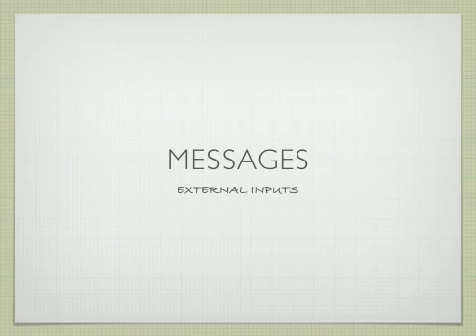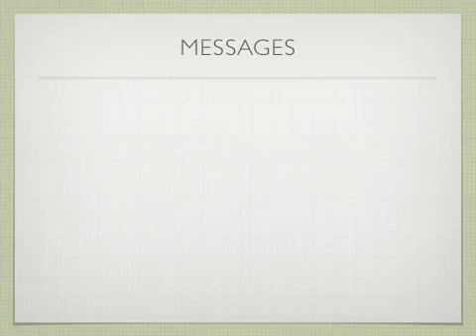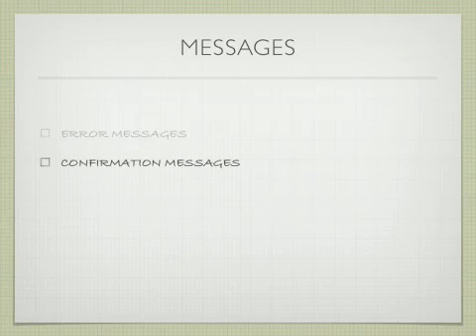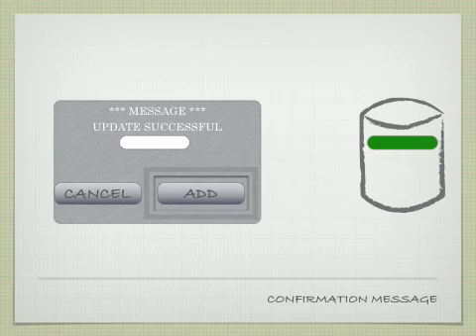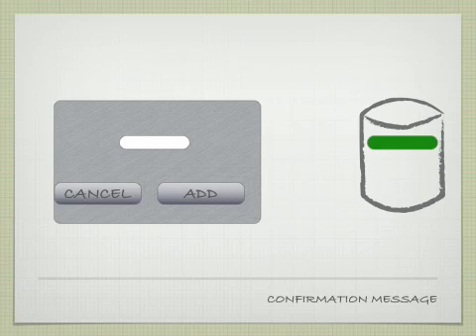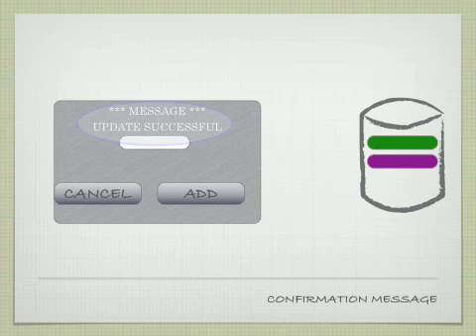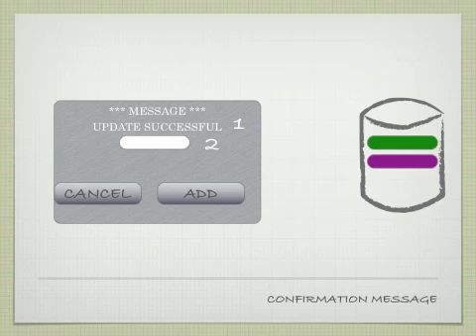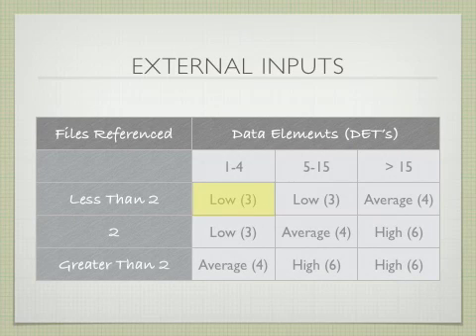7. Error Messages - External Inputs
Error Messages - error messages are counted as data elements (DET's), not unique external inquiries. Count one DET for the entire input screen.  Multiple Error Messages are similar to recursive values.  An error message is part of another elementary process.